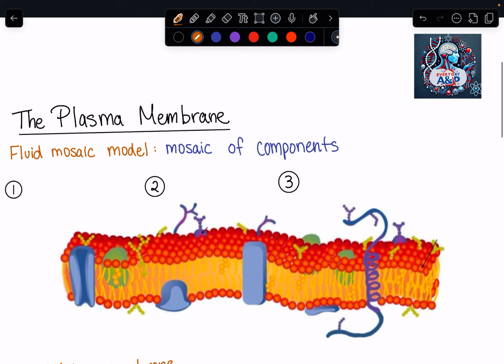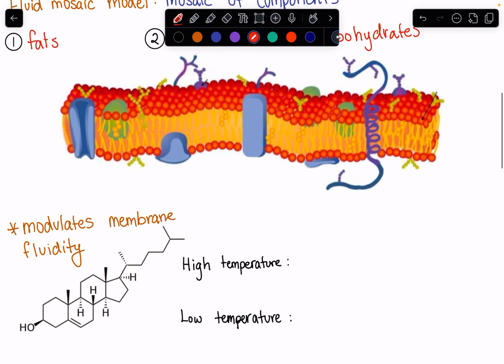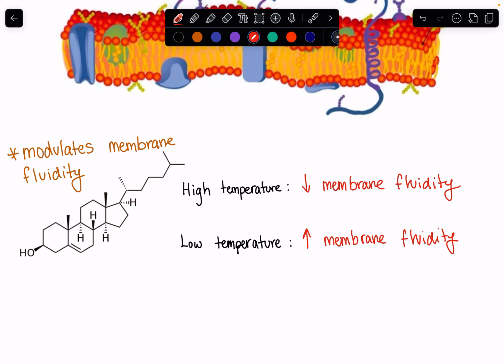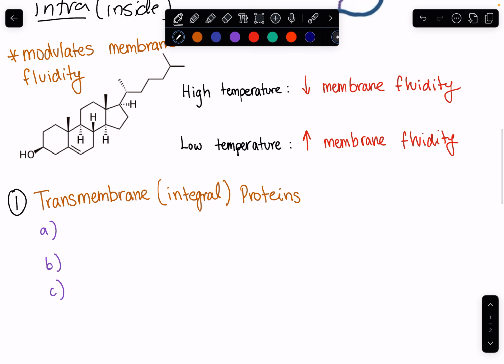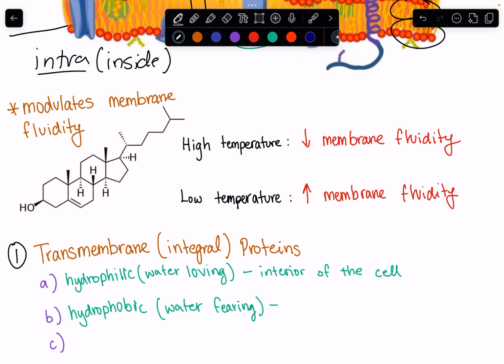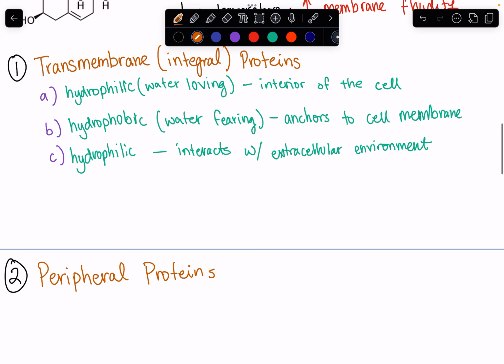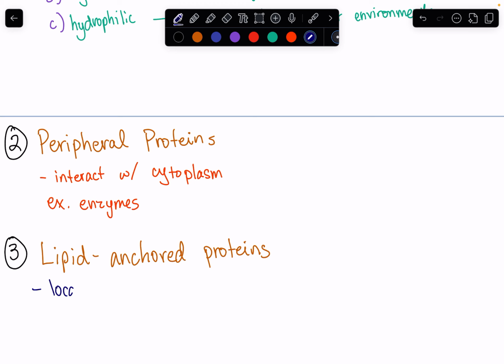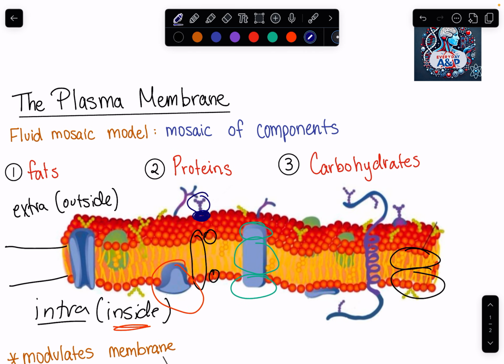The Plasma Membrane - overview